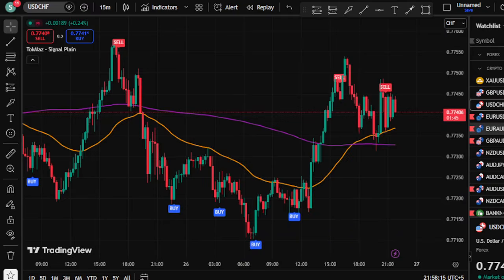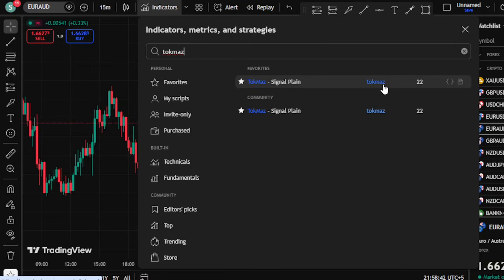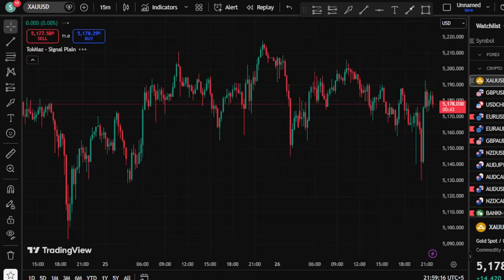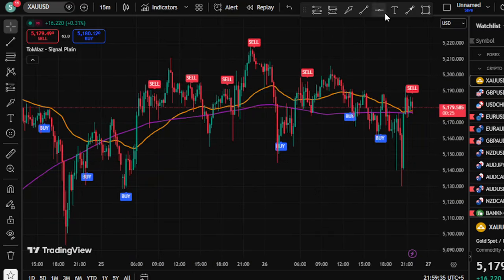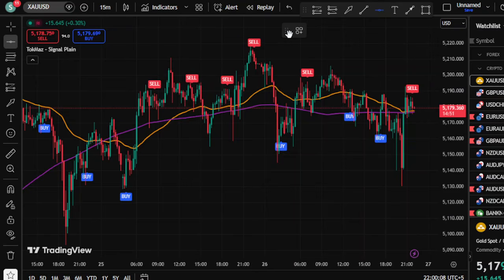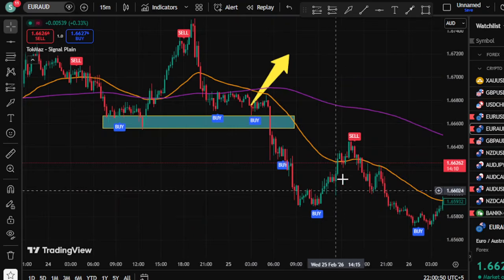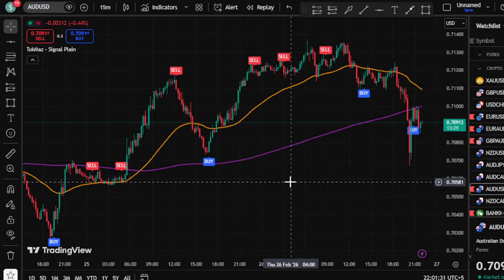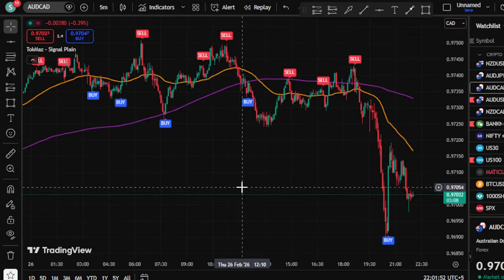I Challenged the Market With This Indicator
In this video, I challenged the market using one powerful indicator.
No complex rules.
No confusion.
Just clear signals and better direction.

This indicator helps you understand when to trade and when to stay away.
It is easy to use and works well for traders who want simplicity